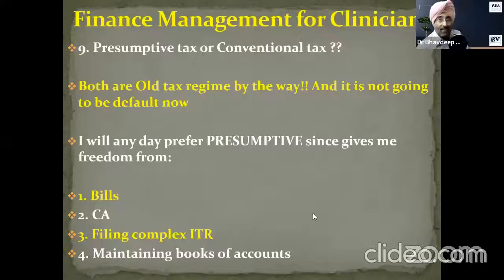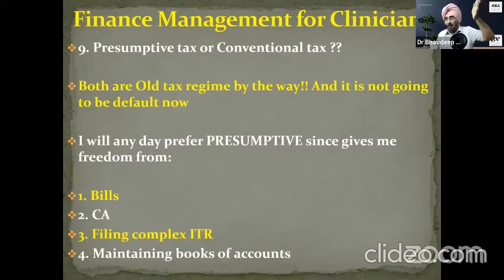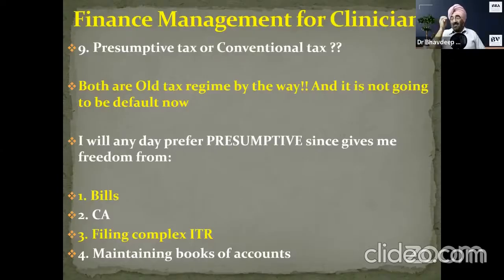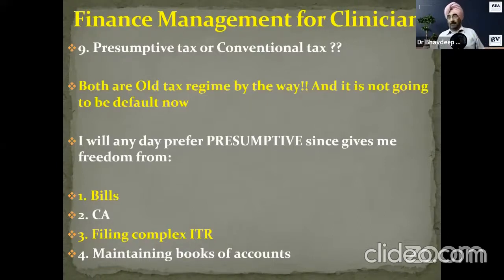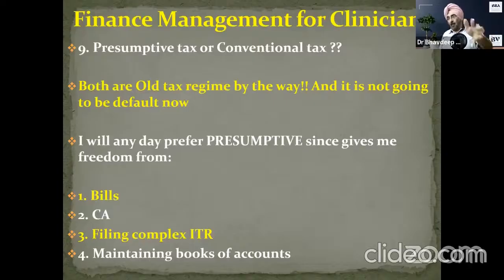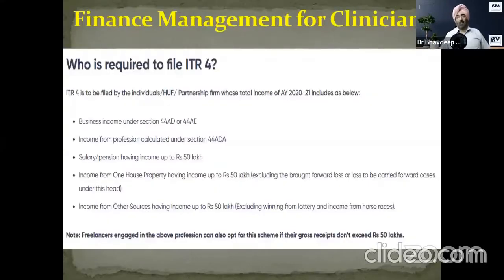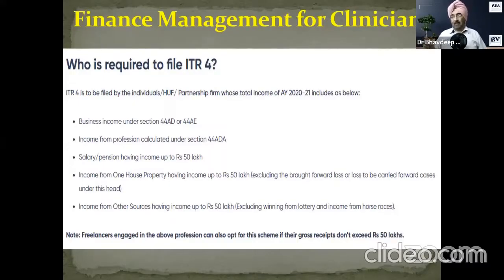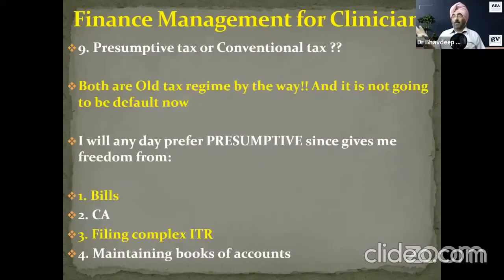Presumptive or Conventional Mode of Taxation? Still Confused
PLK-009